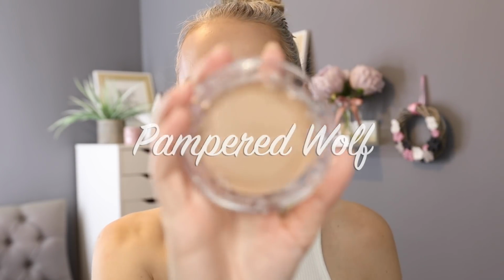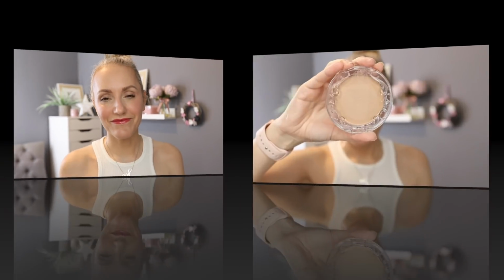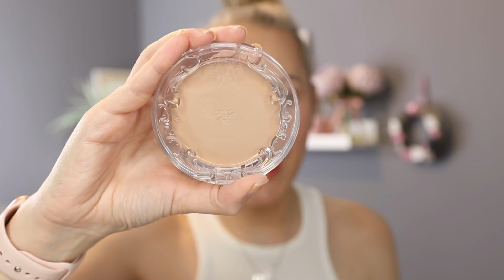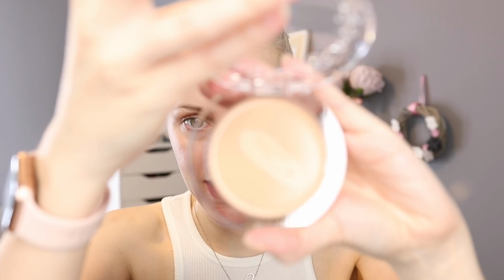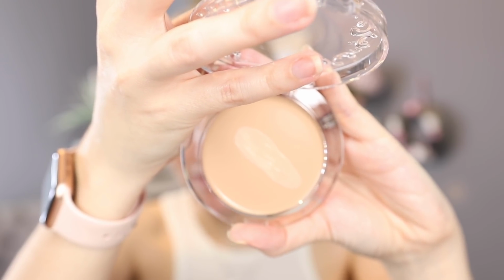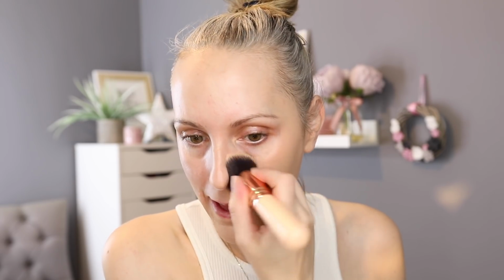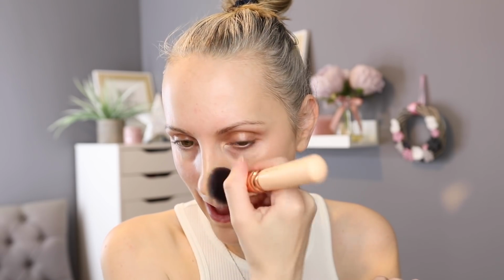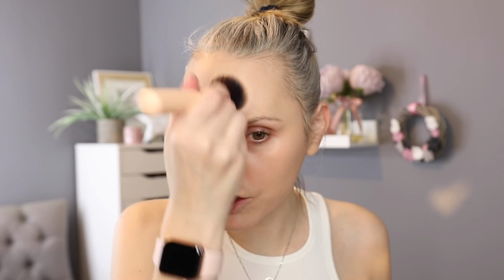MIND-BLOWING OR OVERHYPED? | KVD GOOD APPLE FOUNDATION BALM | DRY SKIN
I'm always dubious about makeup products that go viral on TikTok, because generally they're not tested for all day wear, and they're tested by people in their 20's and I'm definitely not in that category. Let's see how this foundation performs in a long-wear test on an over 40 dry skin.

PRODUCTS WORN IN THIS VIDEO

KVD VEGAN BEAUTY Good Apple Foundation Balm (light 012) - £29

PAT MCGRATH LABS - Sublime Perfection Blurring Under Eye Powder - £25

CONTACT LENSES
I sometimes wear contact lenses in my videos. My eyes are naturally browny/orange, but I like to switch things up with green/blue/grey contacts. Recently I was sent some coloured contacts from a company called TTDEYE who deal with both cosmetic and prescription lenses. I LOVE THEM!
PLEASE BE AWARE THAT YOU SHOULD HAVE A VALID PRESCRIPTION for the prescription lenses AND ALWAYS GET THE LENS FIT CHECKED BY A QUALIFIED PROFESSIONAL. I have my eyes checked every few months by my optician and have a sight test every 2 years. You can’t be too careful when it comes to your sight.

I HAVE FAIR-LIGHT SKIN WITH A NEUTRAL UNDERTONE. THESE SHADES ARE MY CLOSEST MATCHES. (S) = summer shade (W) = Winter shade

MAC - NW13 (W)
YSL BD25 (W)
CHANEL B10 (W) | B20 (S)
CHANTECAILLE Porcelain (W)
DIOR - 0N (W)
IT COSMETICS 11 (W)
TOO FACED - Swan (W)
HOURGLASS - Shell (W)
NARS - Gobi (W) A little too yellow for me
KOSAS 3.5 (S)
URBAN DECAY - 20NN (W) This can oxidise so I might be better with 10NN
ESTEE LAUDER - 1N0 (W) | 2N1 (S)
LAURA MERCIER - 2N1.5 (S)
BARE MINERALS - Barely Light/Birch 1.5 Suitable for both S + W
FENTY BEAUTY - 120 (W) 150 (S)
SHISEIDO -  140 Porcelain (W) | 160 Shell (S)
CHARLOTTE TILBURY - 3N (S)
ZOEVA - 030N (W) | 050N (S)
STILA - Fair 2 (W)
NO7 - Calico both (S) + (W)
REVOLUTION PRO - F4 (W) | F5.7 (S)
ELF - Fair/Light
PHYSICIANS FORMULA - LN3 both (S) + (W)
MAYBELLINE - True/Ivory I can just about make this work but it's not perfect
LOREAL - 20 Ivory I can make this work but it's not perfect